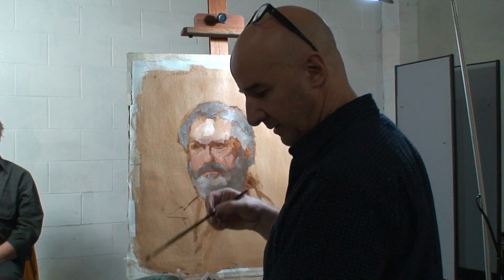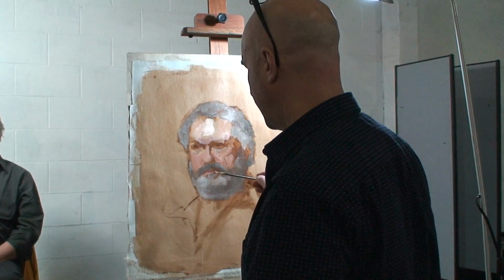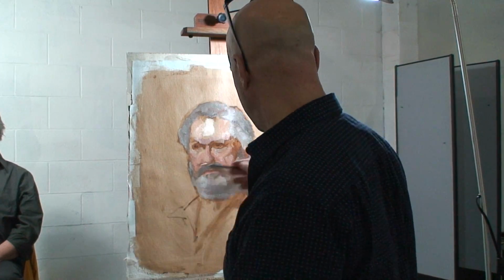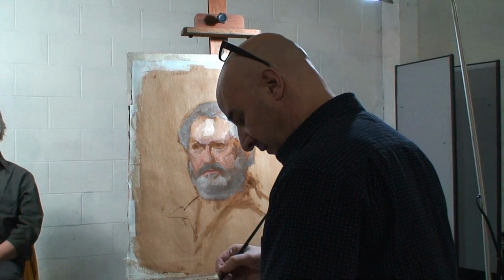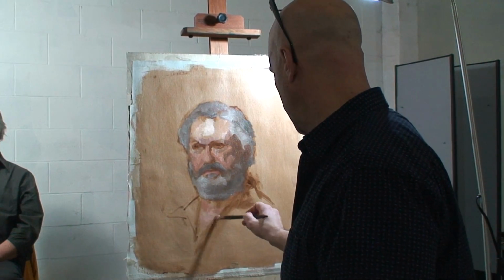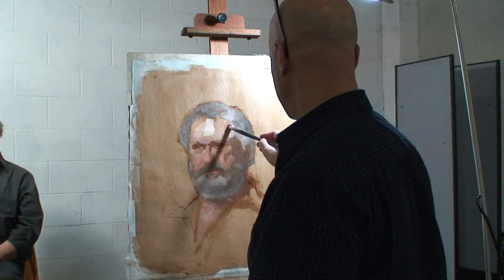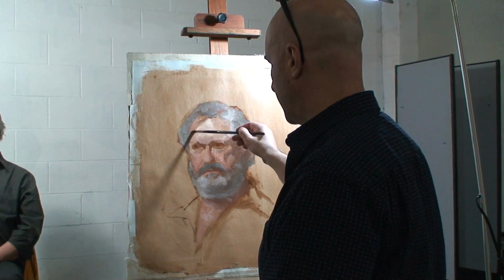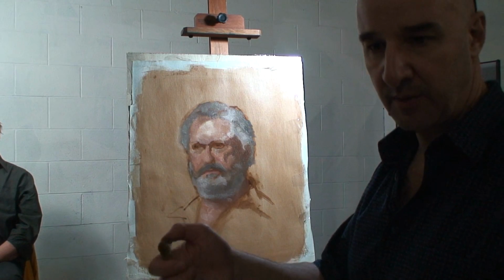Painting Mario Unedited (at regular speed) - Part Three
Continuing the alla-prima portrait.